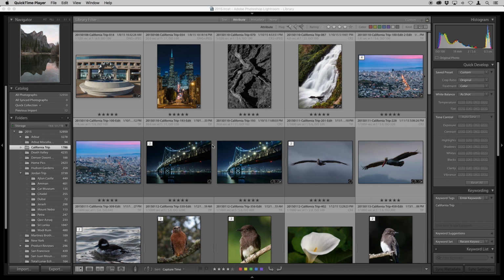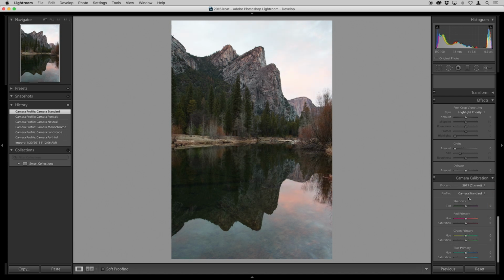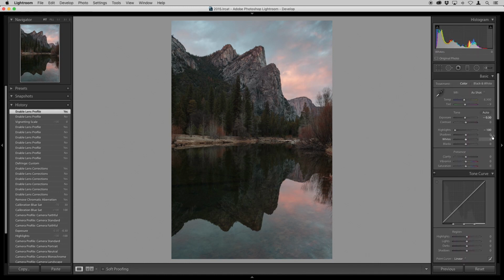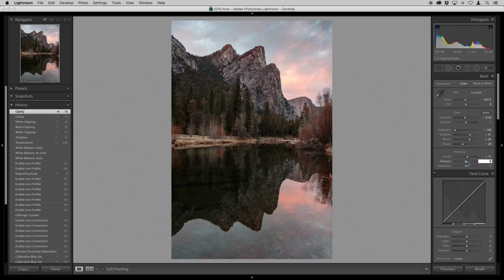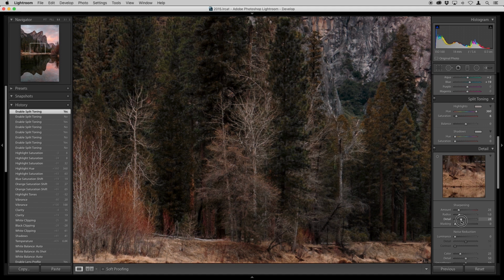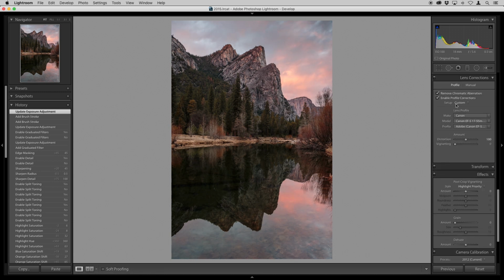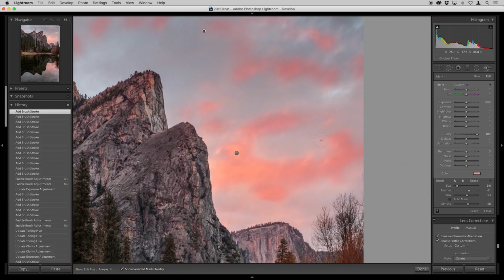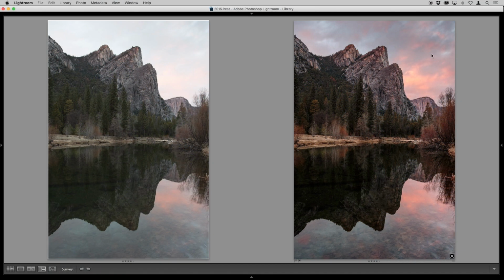Lightroom Landscape Case Study (Post-Processing, Chapter 12)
In this chapter of Level 1: Post-Processing course, Nasim demonstrates how he edits landscape images in Lightroom.